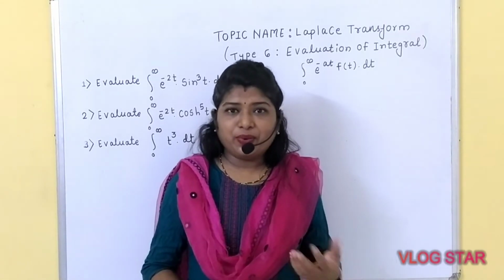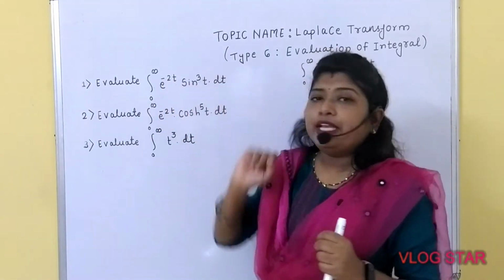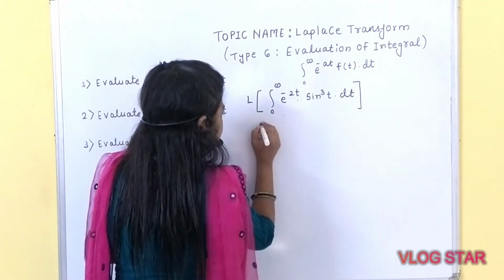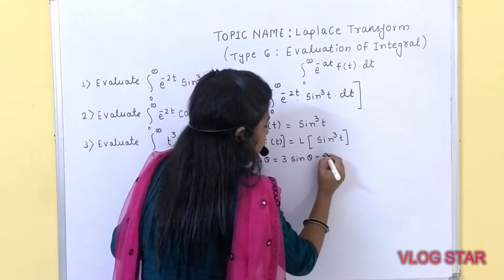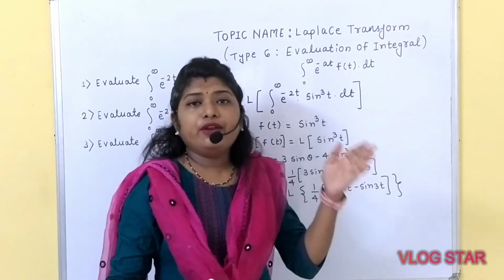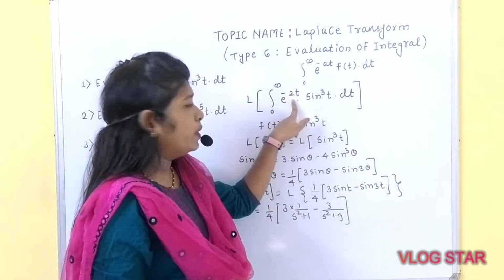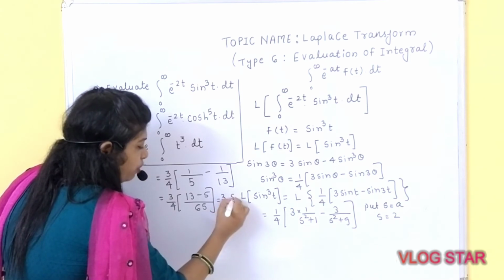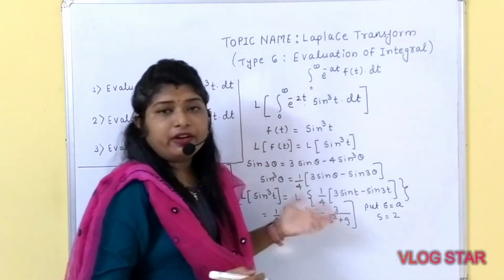Laplace Transform ( Engineering Maths ) Lecture - 8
Lecture 6 is related to evaluation of integral concept.After watching this video students will able to solve problems based on evaluation of integral type.